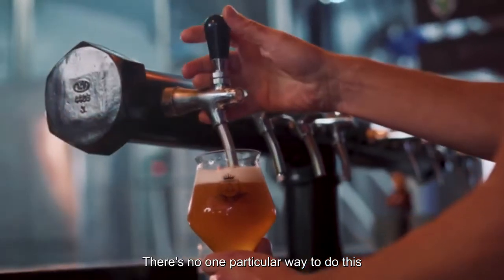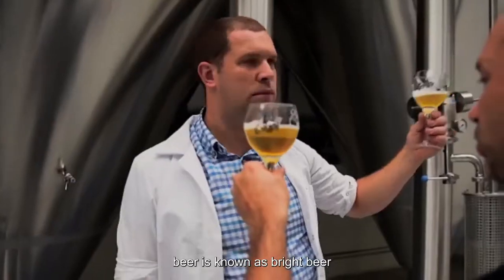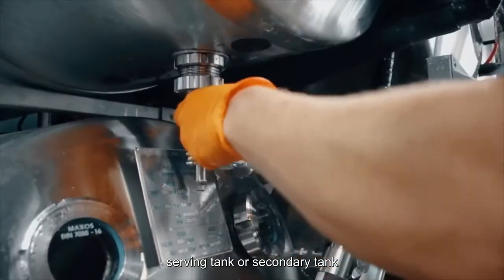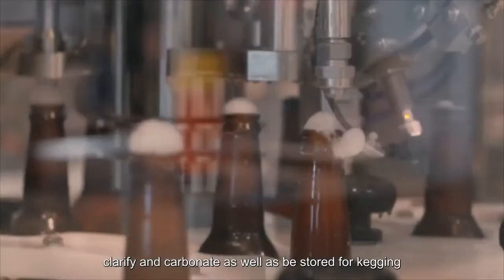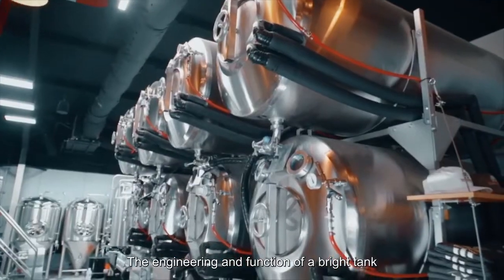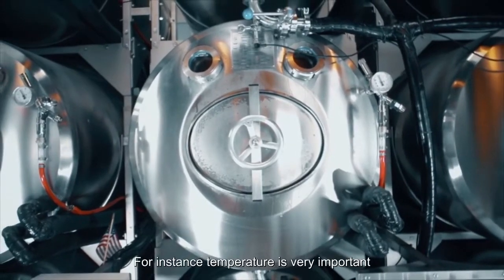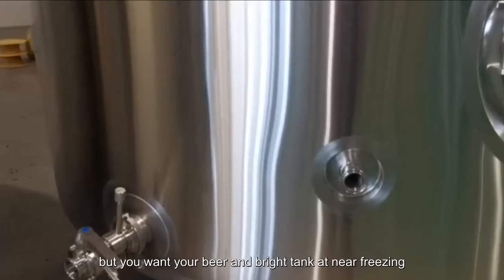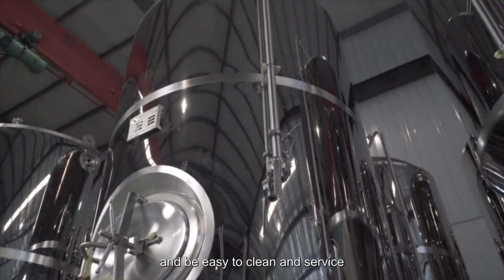Brewery Equipment Why Use a Pro Brite Tank in Beer Brewing？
Why Use a Pro Brite Tank in Beer Brewing？